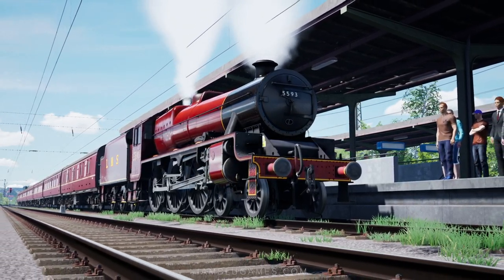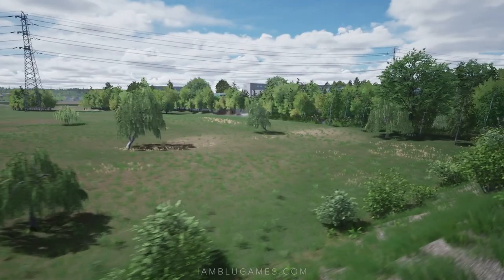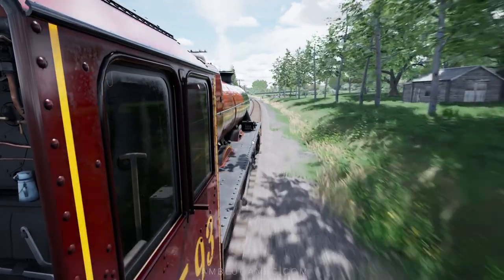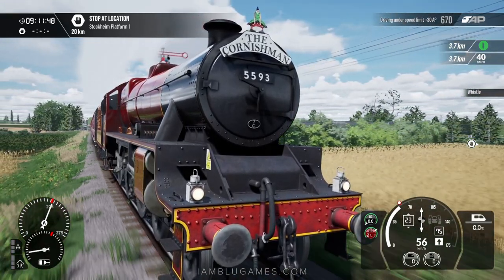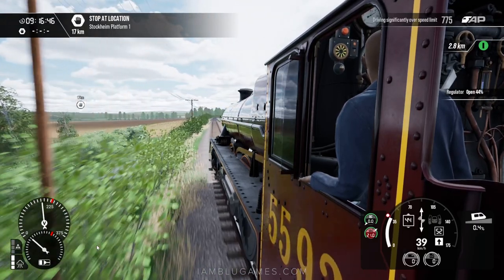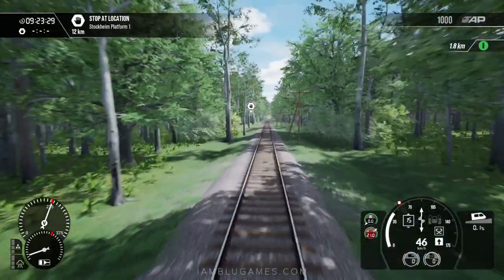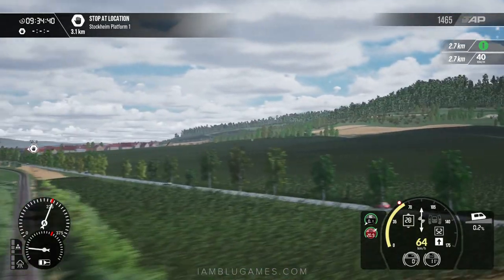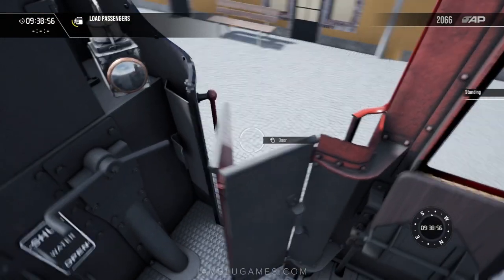Enjoy The View! | Train Sim World 3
Enjoying The Best View in Train Sim with the Crimson LMS Jubilee on the Niddertalbahn Route
Train Simulator Addons:
RailDriver USB Desktop Train Cab Controller
Niddertalbahn: Bad Vilbel - Stockheim Route Add-On
West Cornwall Steam Railtour Add-On
Spirit of Steam: Liverpool Lime Street - Crewe Route Add-On

PC Specs
Motherboard: MSI MAG Z790 TOMAHAWK WIFI ATX LGA1700 DDR5
CPU: Intel Core i9-13900K 3 GHz 24-Core Processor
RAM: G.Skill 64 GB (2 x 32 GB) DDR5
GPU: Zotac Trinity RTX 4090 24 GB
Hard Drives : 3x SAMSUNG 980 PRO SSD 2TB M.2